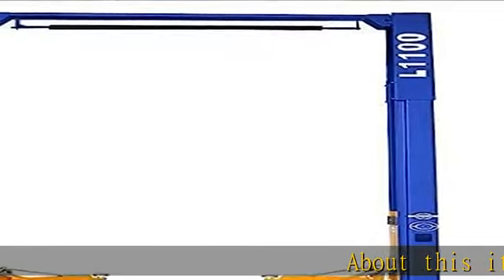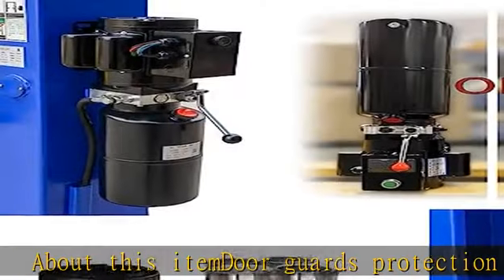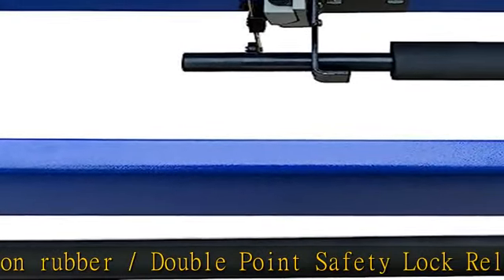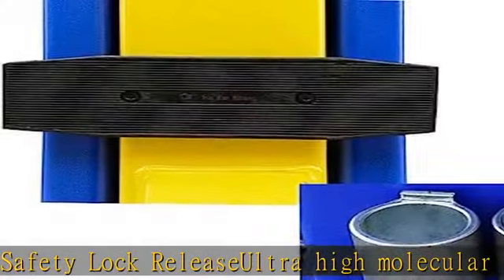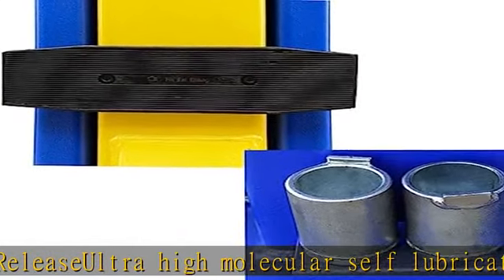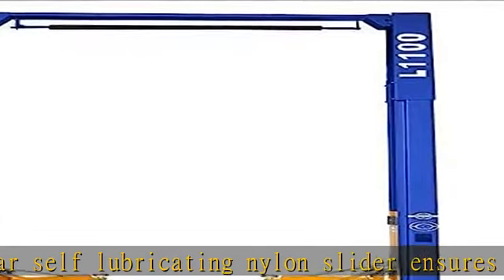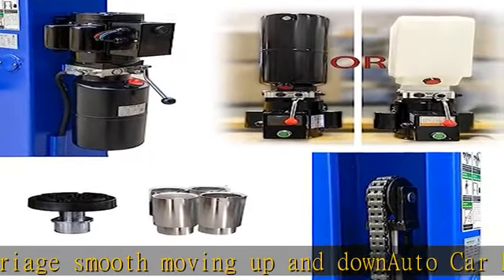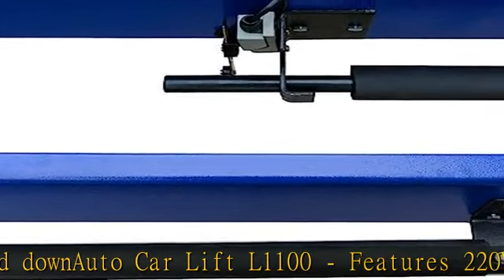Xk 10,000lbs Car Lift L1100 2 Post Lift Car Auto Truck Clear Floor Hoist / 12 Month Warranty